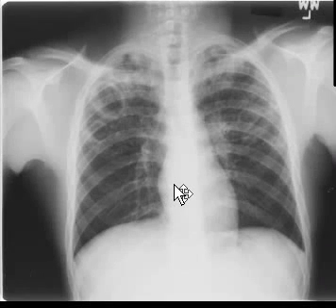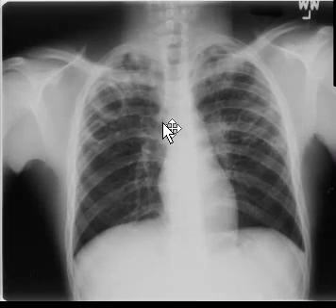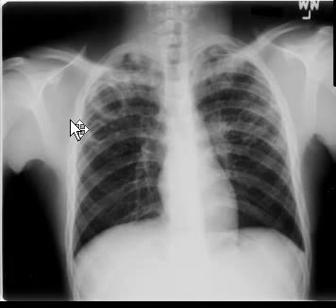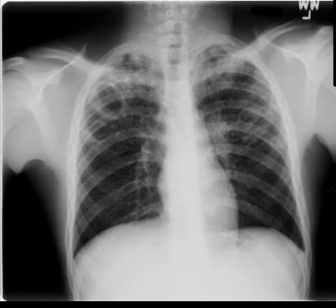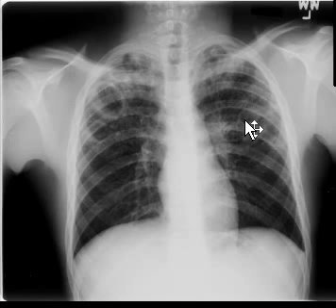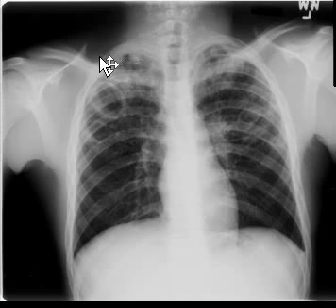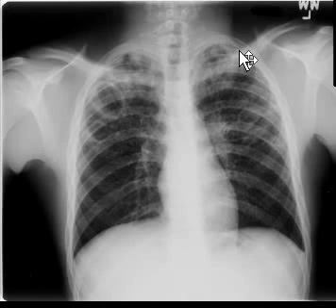Chest x-ray - Tuberculosis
The video will shed some light on presentation of tuberculosis on a chest x-ray.